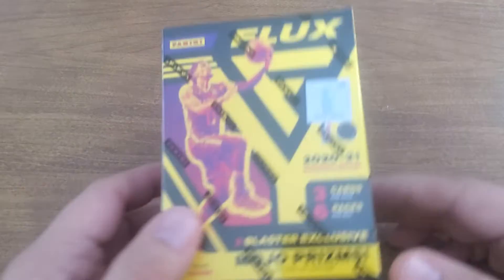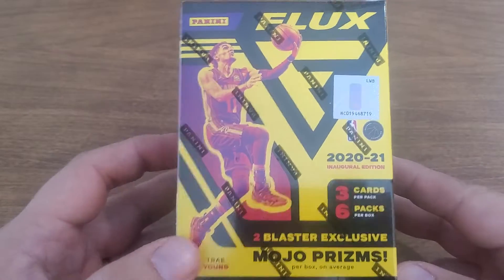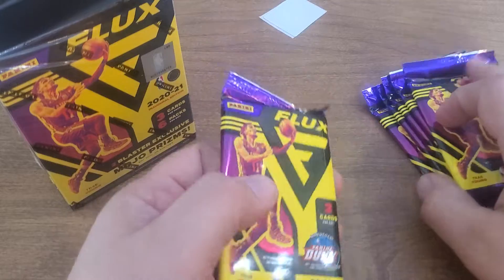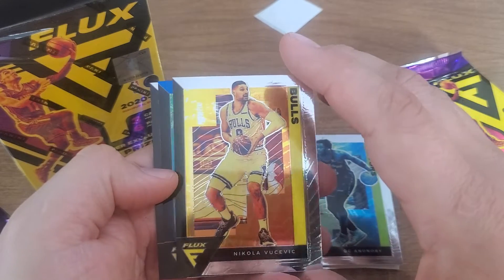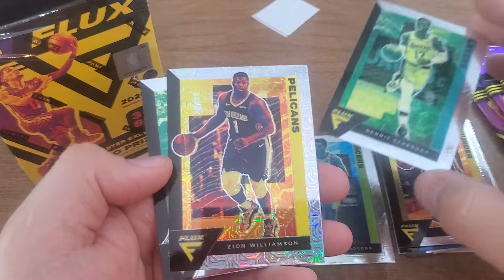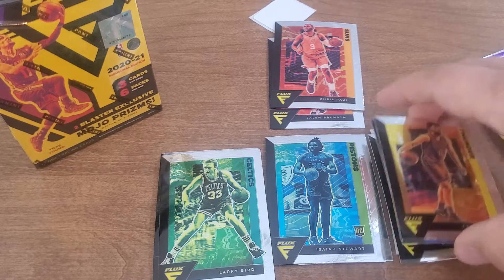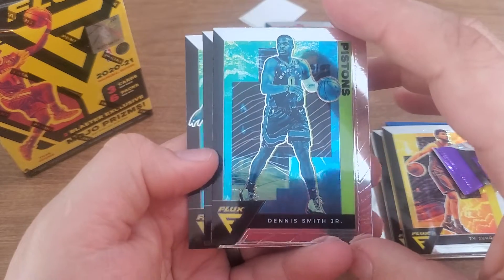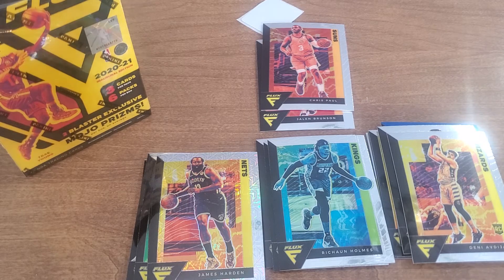Opening a 2020-2021 Flux basketball blaster